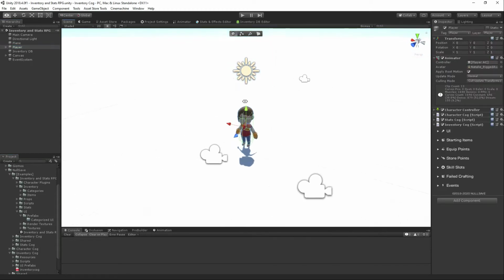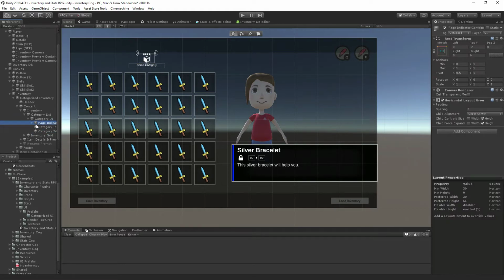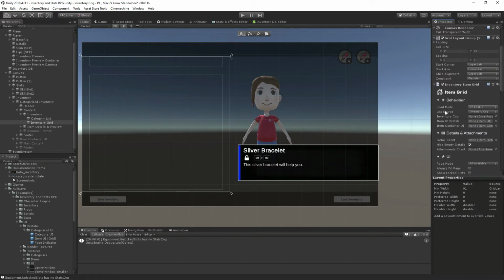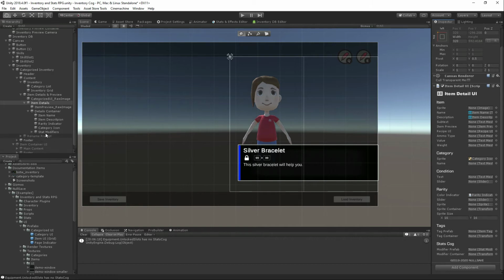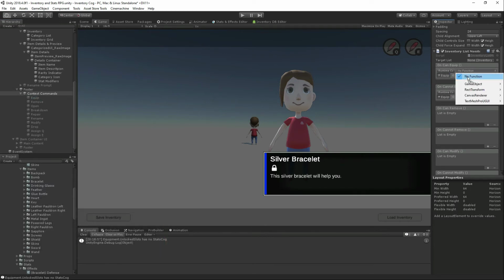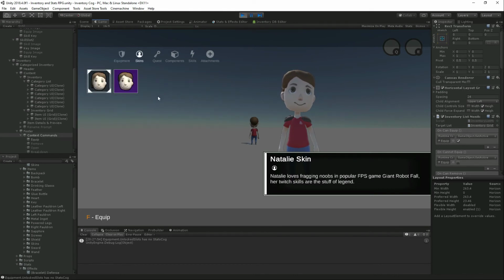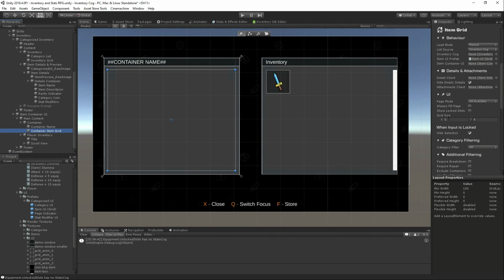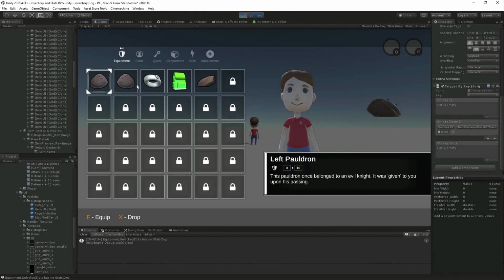Part 2 - Categorized UI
This video covers setup for the Categorized mode UI. Previews, Lists, Grids, Item Containers, etc.